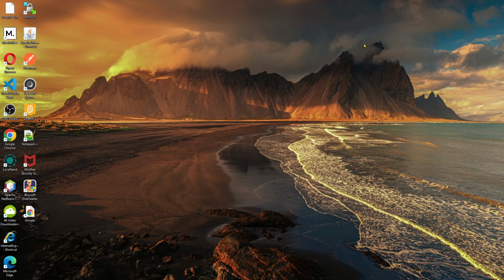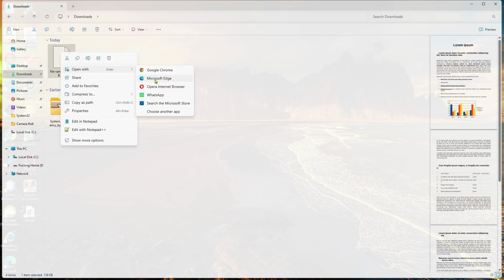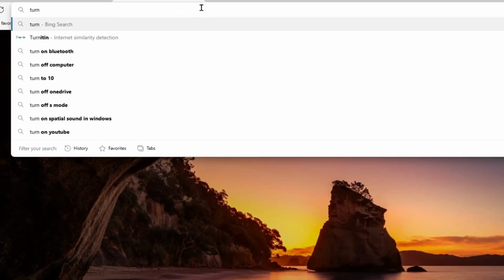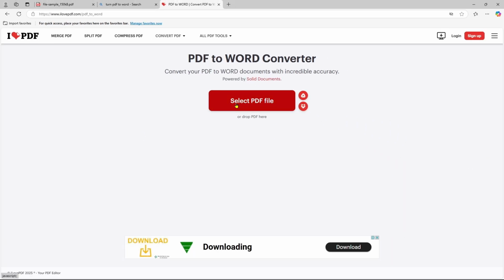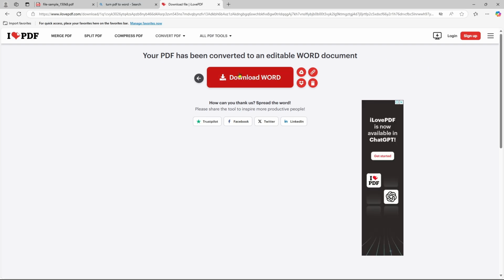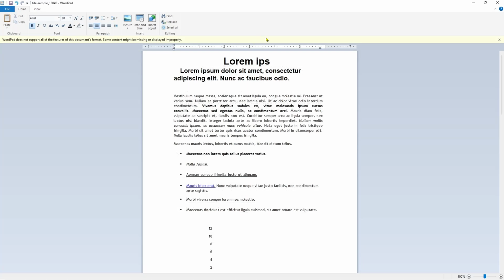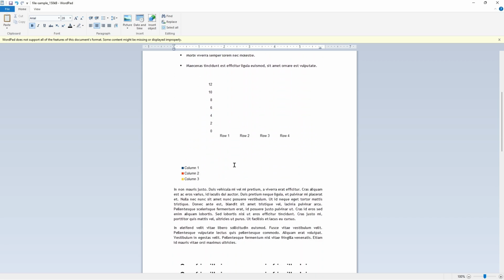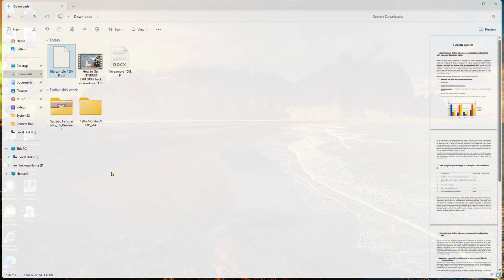📄 How to Edit Any PDF File in Windows (Easy & Free!)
Want to edit a PDF file on your Windows PC? In this step-by-step guide, I'll show you how to edit any PDF file easily and for free! Whether you need to add text, images, or annotations, this method works perfectly on Windows 10 & 11. 🖥️✅

🔹 What You’ll Learn:
✔️ How to edit text in a PDF
✔️ How to add or remove images
✔️ The best free PDF editing tools
✔️ How to save and export your edited PDF

🔗 [Insert link to recommended PDF editor]